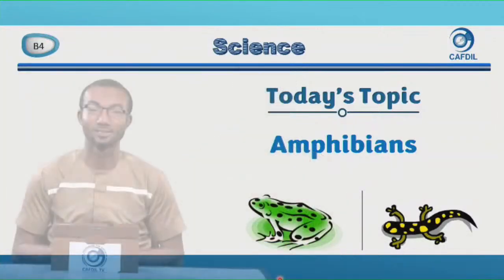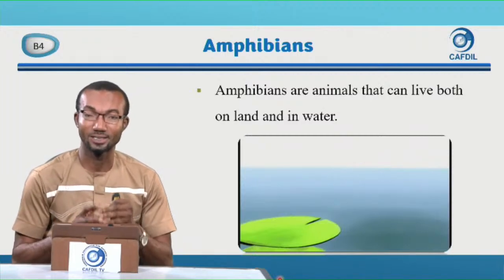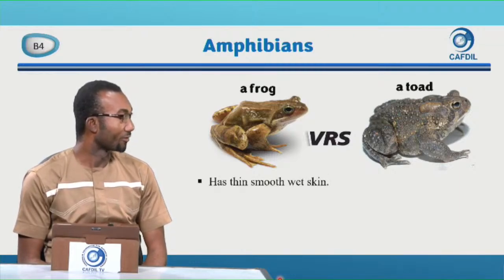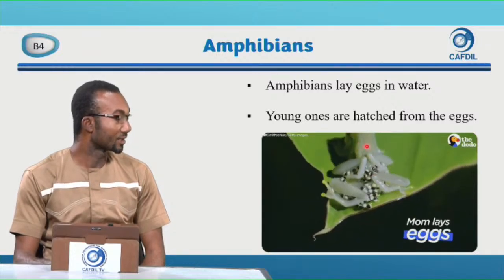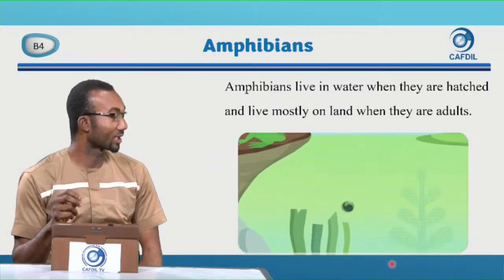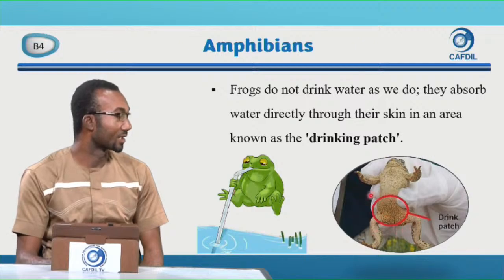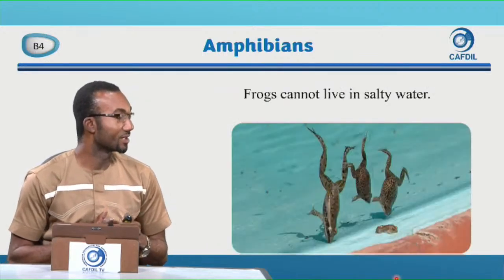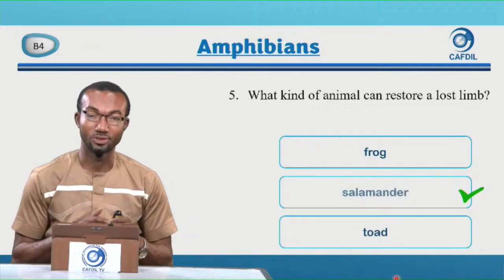CAFDIL LESSONS: Science Basic Four - Amphibians - Lesson 9